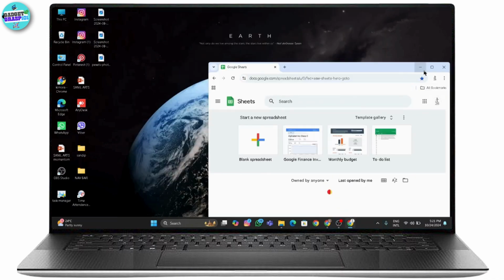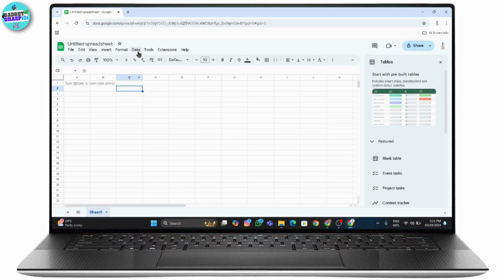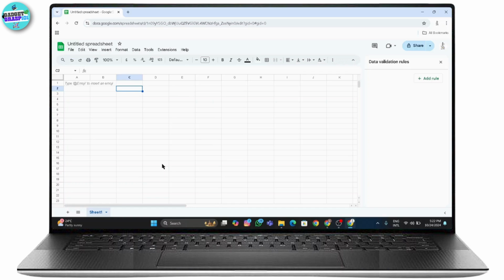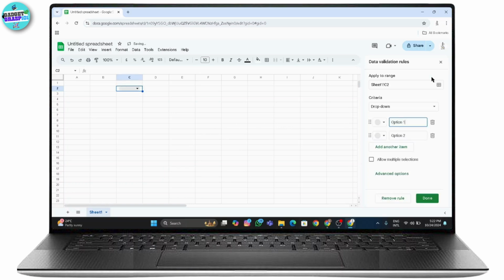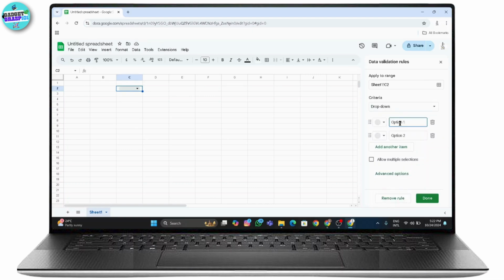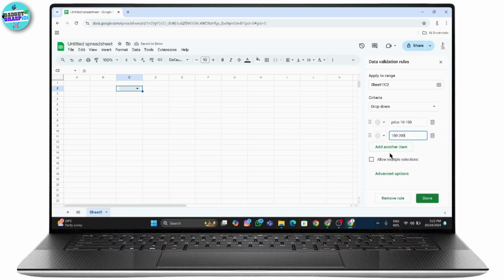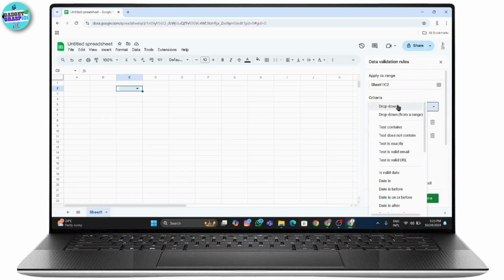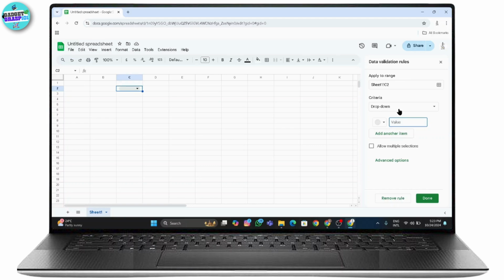How to Make a Drop Down List in Google Sheets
Easy guide on How to Make a Drop Down List in Google Sheets.

Want to learn how to make a drop-down list in Google Sheets to simplify data entry and improve accuracy? This video will guide you through the easy steps to create a custom drop-down list in your Google Sheets, perfect for organizing data and standardizing entries. Whether you're asking, "How do I add a drop-down list in Google Sheets?" or need a quick setup tutorial, this guide has you covered. Watch now to see how to make a drop-down list in Google Sheets and enhance your spreadsheet experience today!

Timestamps:

00:00 How to Make a Drop Down List in Google Sheets
00:10 How Do I Add a Drop-Down List in Google Sheets?